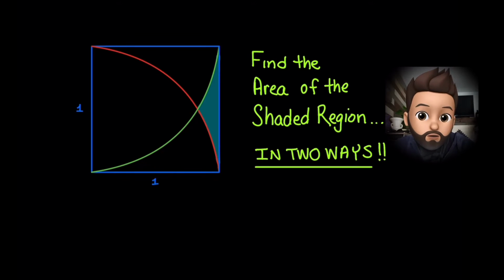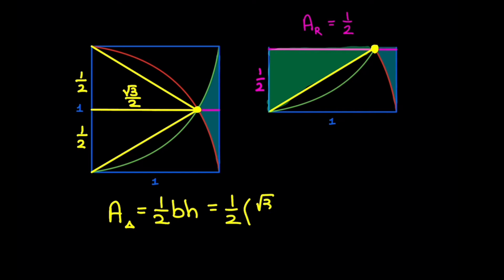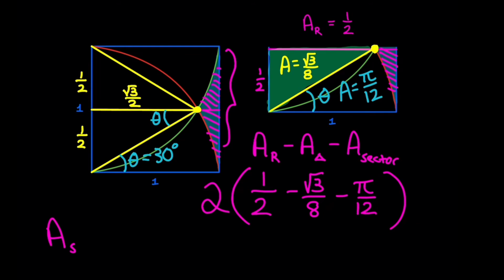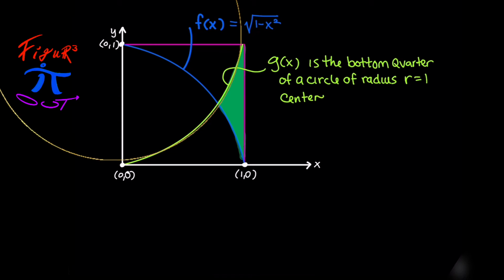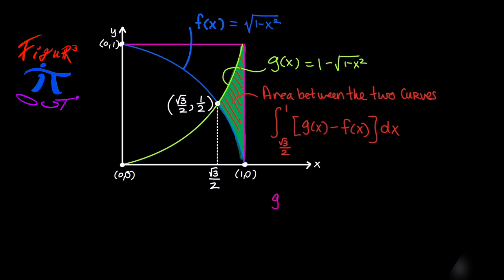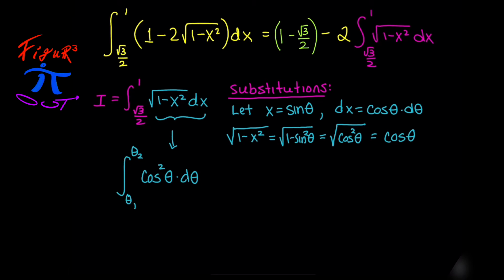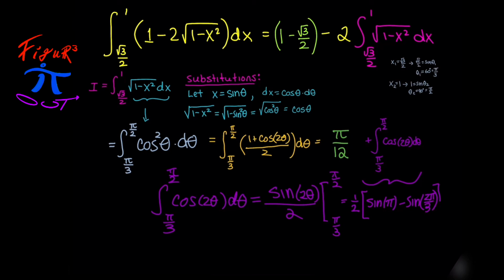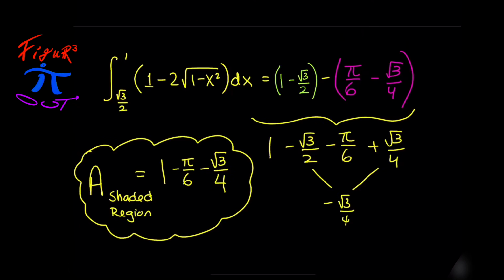One Shady Problem… Two Ways!!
Find the area of the shaded region created by two overlapping quarter circles inside a 1x1 square.